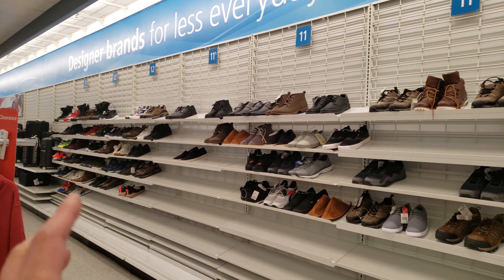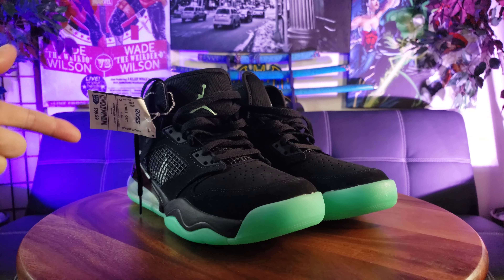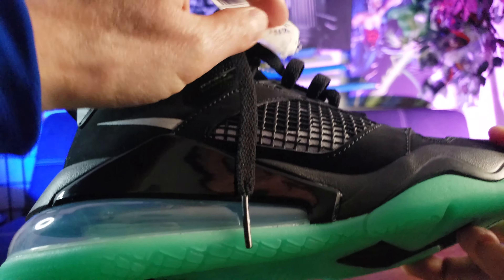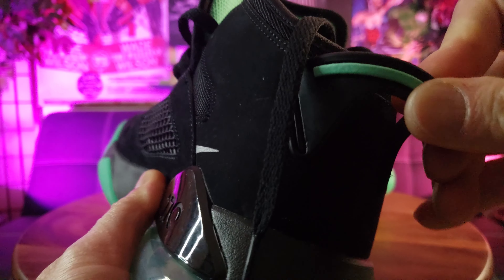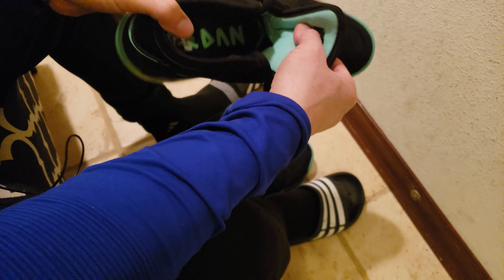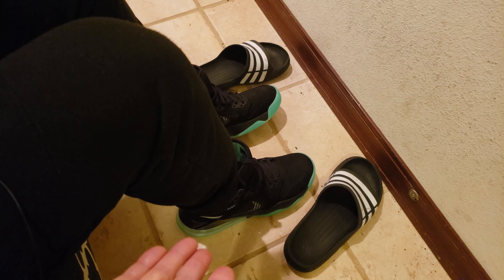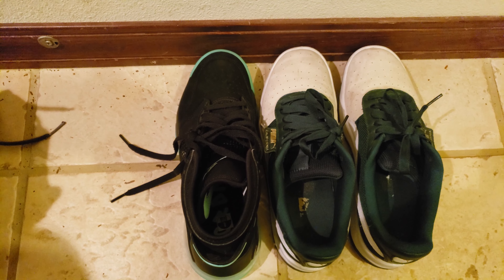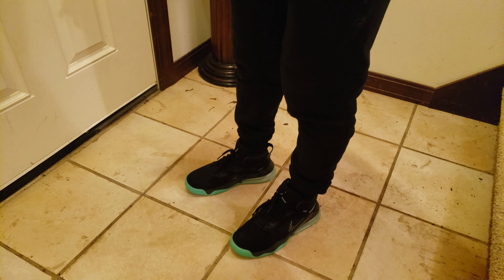Nike Air Jordan Mars 270 High Tops Shoe Review | My First Pair of Jordans!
I can't believe I paid only $59.99 for this pair of Nike Air Jordan Mars 270 high tops from Ross Dress for Less!

Twin Musicom - Talky Beat
Ofshane - Road Tripzzz